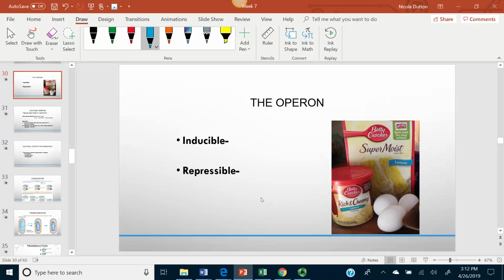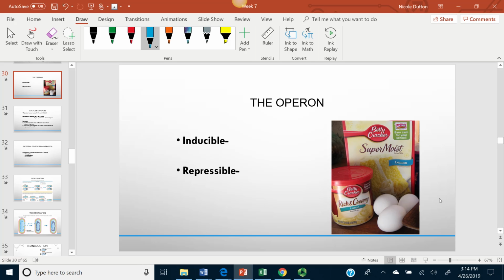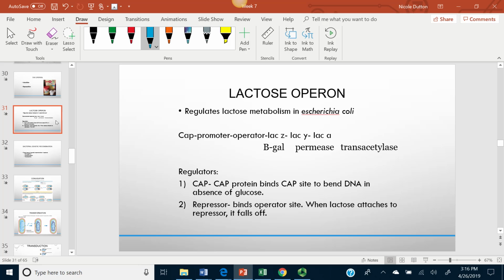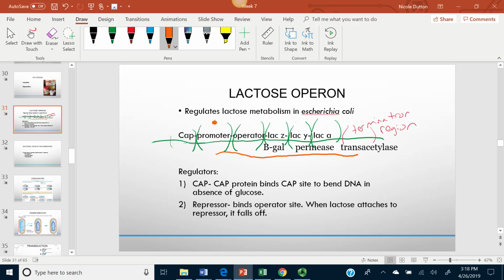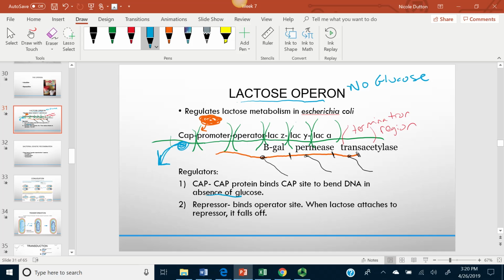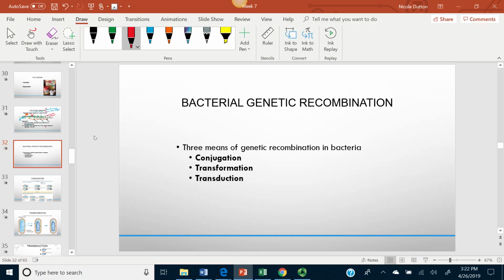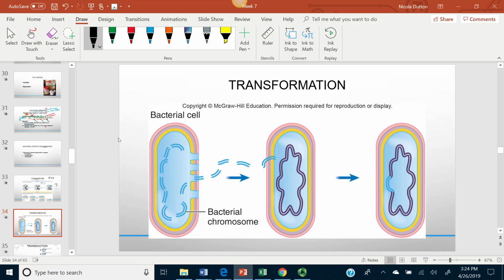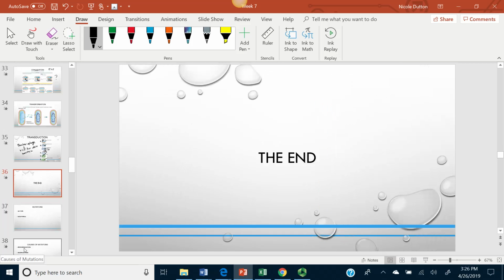Overview of the Operon and Gene Transfer